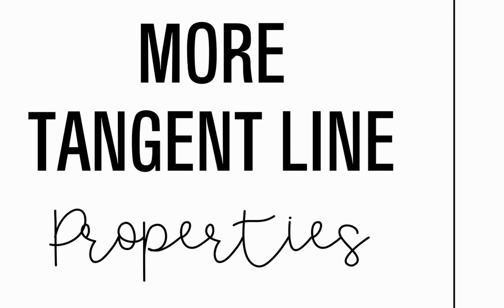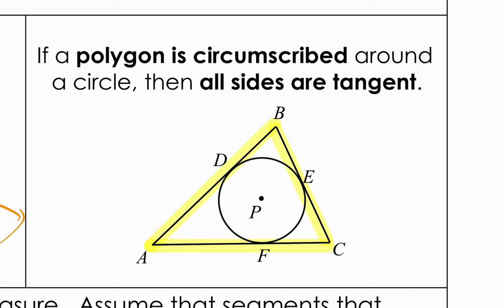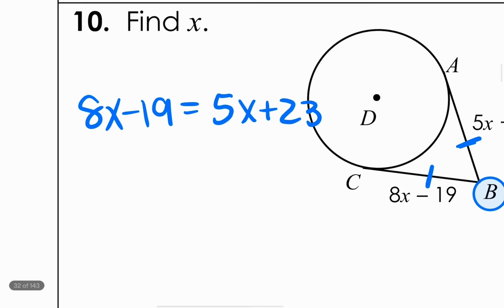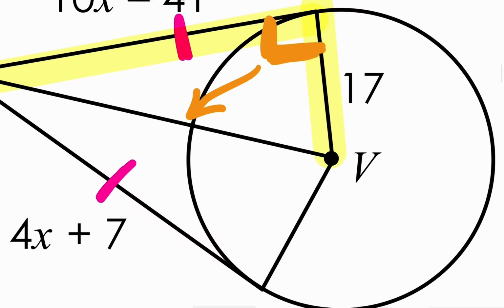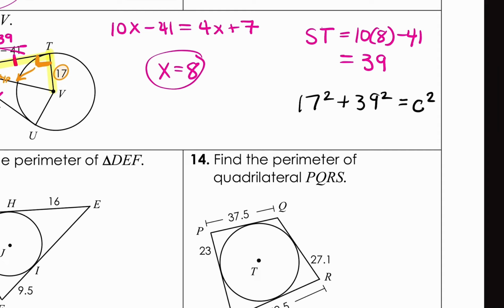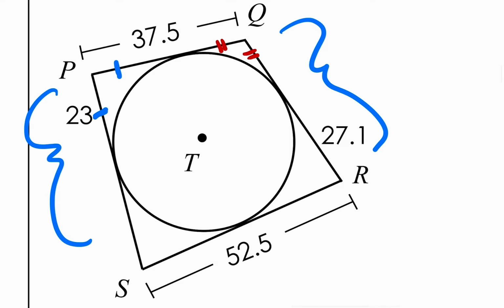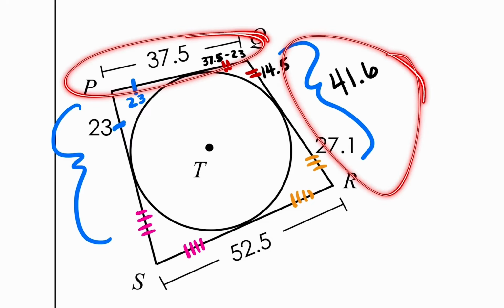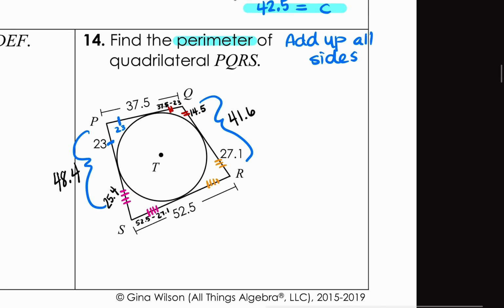Gina Wilson geometry lesson 10.6 part 2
This lesson dives into circle geometry with tangents, chords, and secants. Perfect for mastering tricky geometry problems!
👉 Need help before your next test? Book a session at feelingalgebraic.com